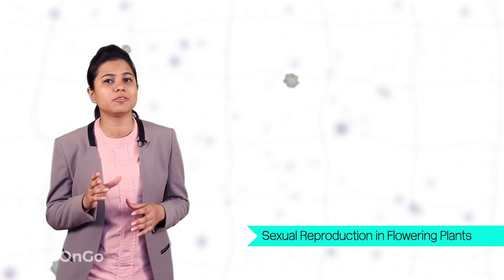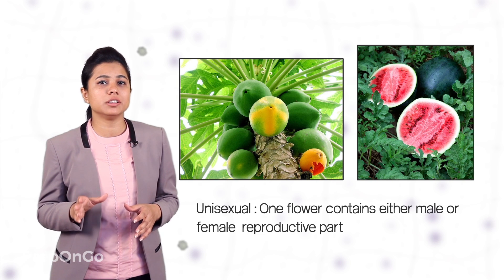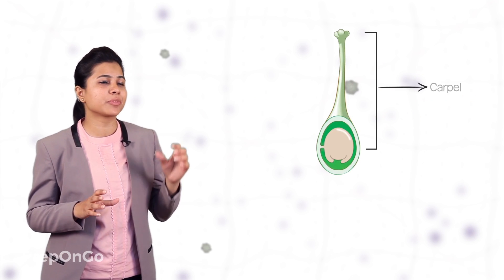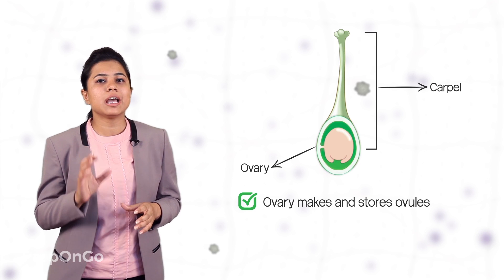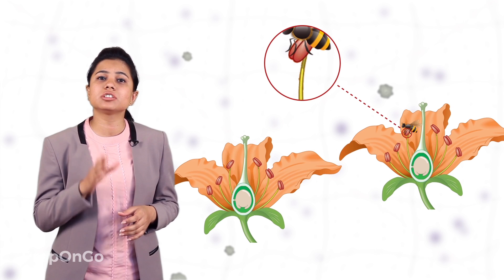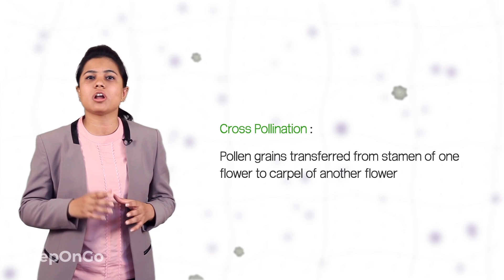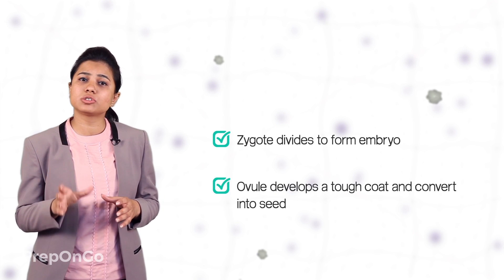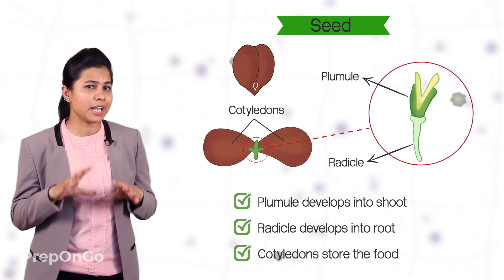How do Organisms Reproduce -9 | Sexual reproduction in flowering plants | CBSE Class 10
CBSE Class 10 Science Chapter 8 - Sexual reproduction in flowering plants
Reproduction in plants is formation of seeds. Formation of new plants from seeds is called germination. Plants containing reproductive parts in flowers and in which seeds are enclosed in a fruit are called as the angiosperms.
What is Pollination in plants? transfer of pollen grains from stamen to carpel is called as the pollination.
What is self pollination? transfer of pollen grains from stamen to carpel of the same flower
What is cross pollination? transfer of pollen grains from stamen of one flower to carpel of another flower
Pollination can be achieved through water, wind or birds.
What is Fertilization?
How the fruit is formed? Ovary grows and ripens to form the fruit